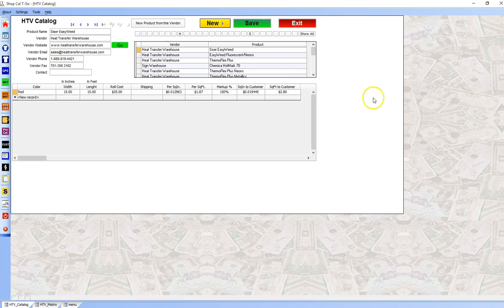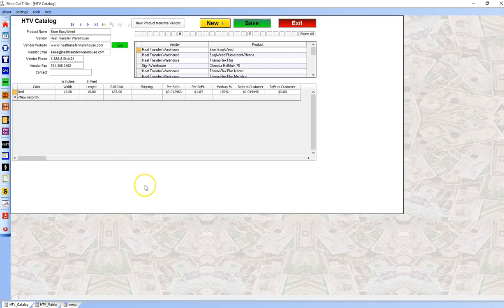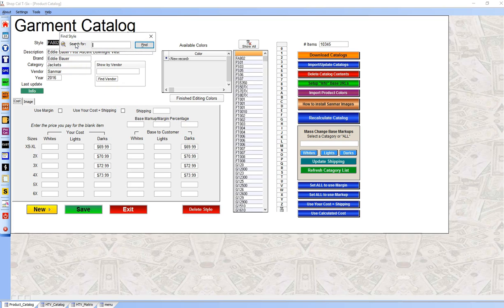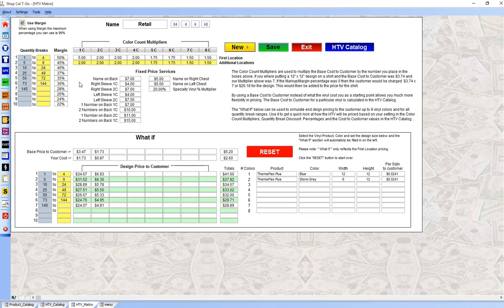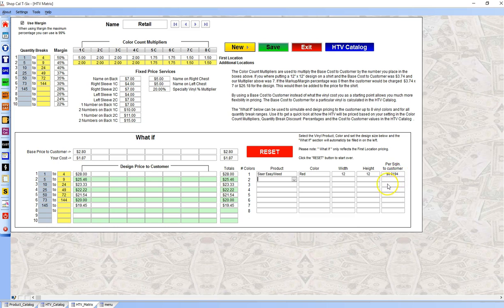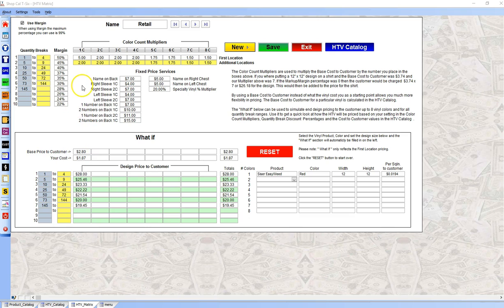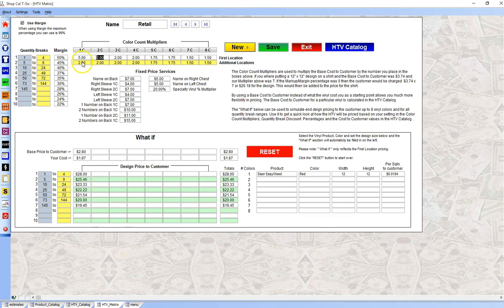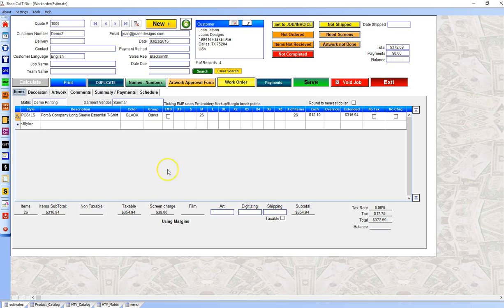HTV in T Six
Basics of how to setup Shop Cal T-Six to price heat transfer vinyl.